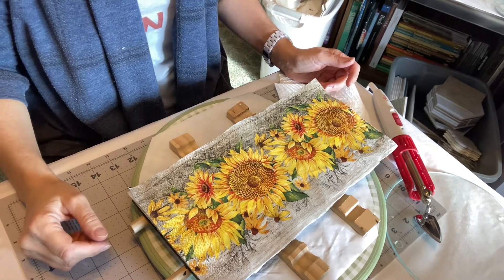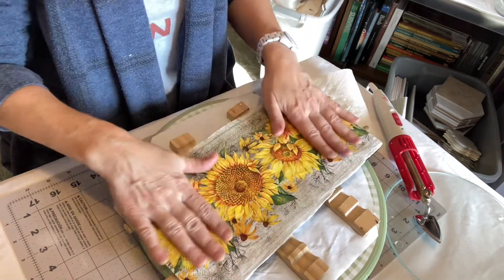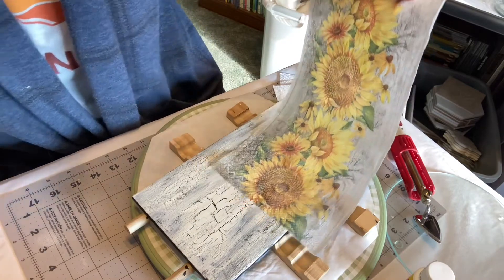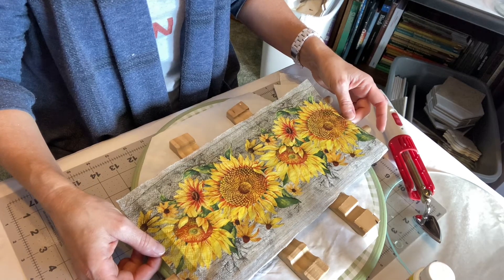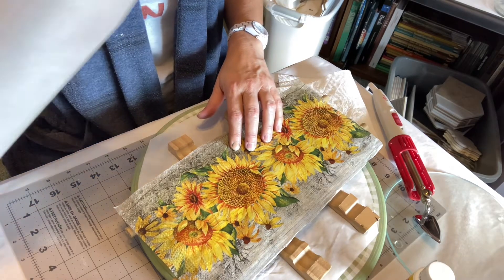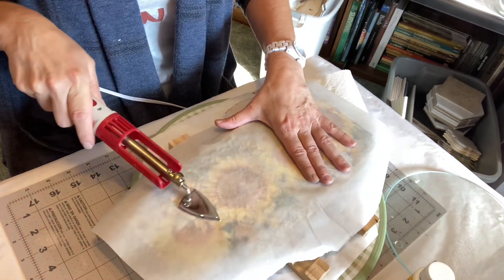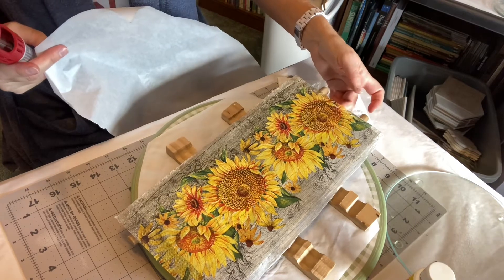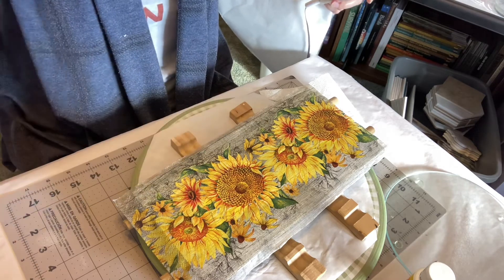Decoupage on tile using the iron on method (1)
Video tutorial giving some tips on using the iron on method to decoupage on tile. Quick little videos to share the craft .